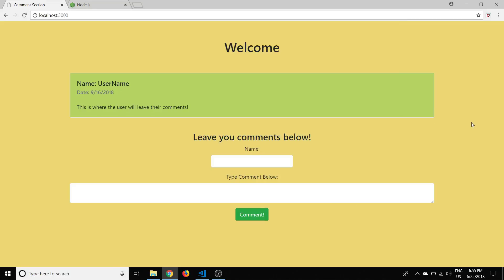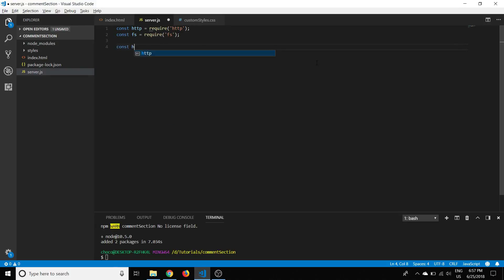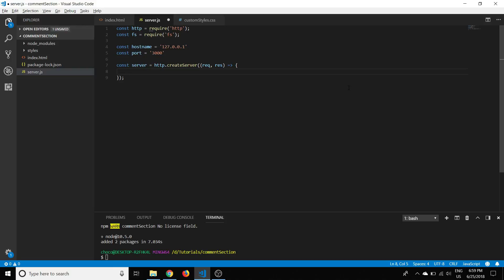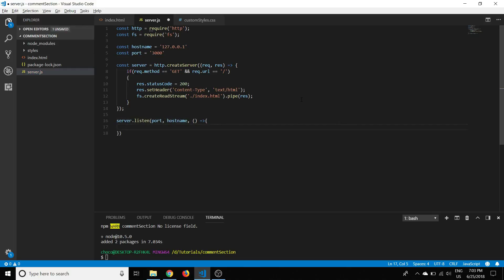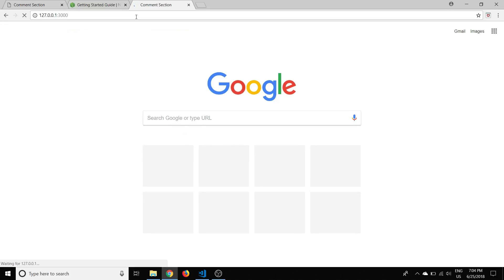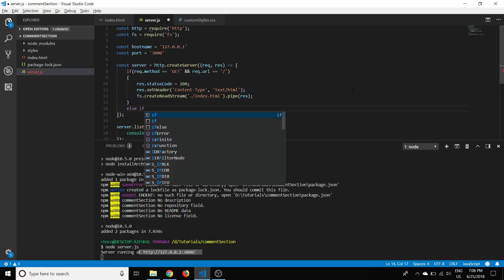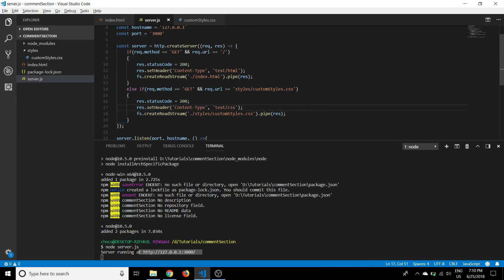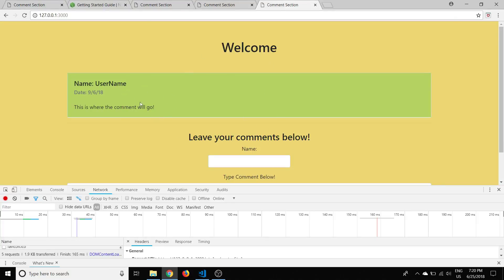NodeJS/MySQL Comment Section (part 3) - Build NodeJS Server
In this tutorial we build a simple NodeJS server to host the web page we are building locally.